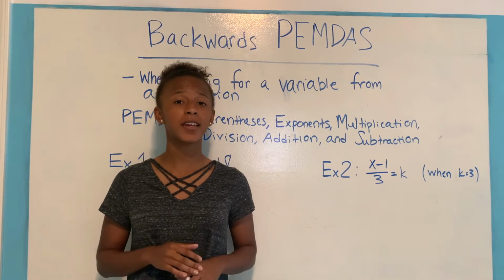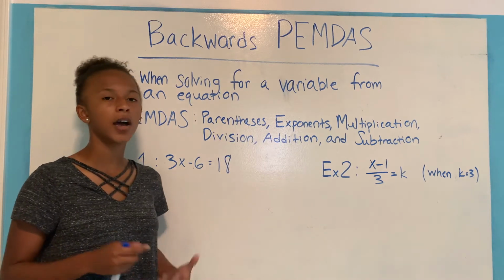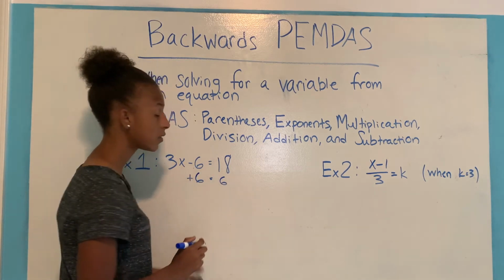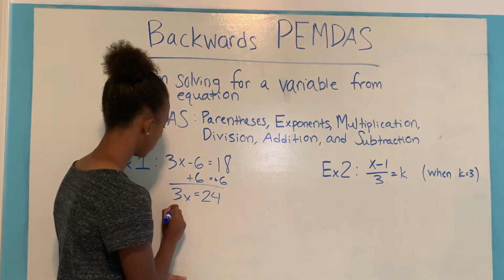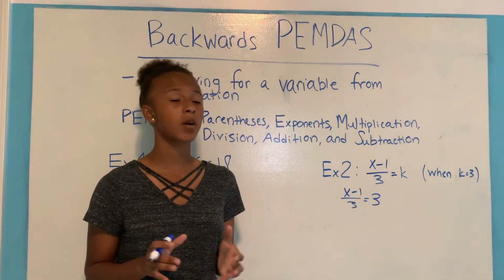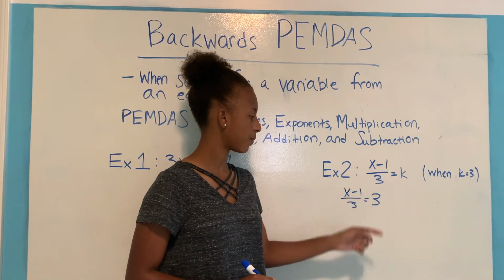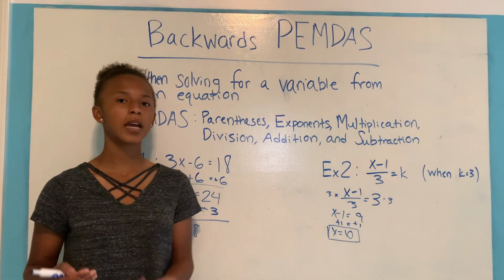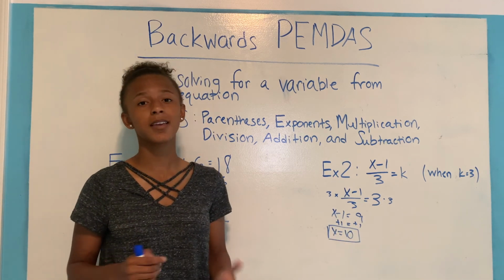Backwards PEMDAS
This video will be dedicated to explaining the backwards PEMDAS method, a technique used to solve for variables in equations. You will definitely need to know this method for both the SAT and ACT, so let me know in the comments if I need to clarify what I said in the video!